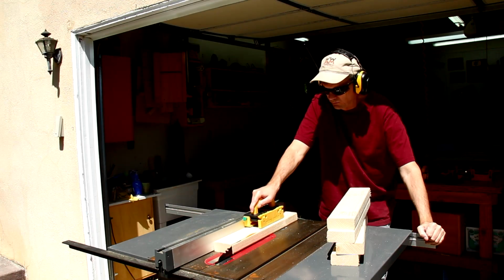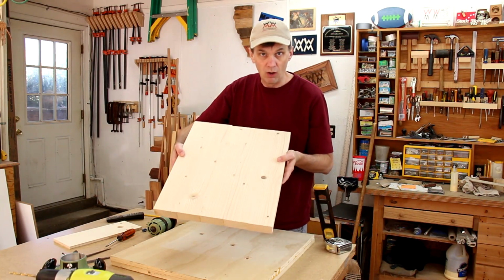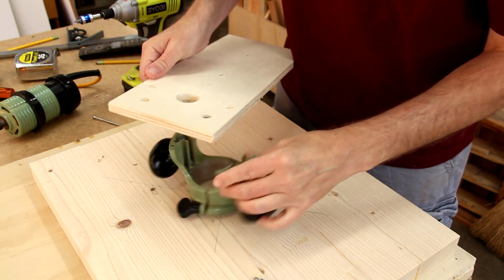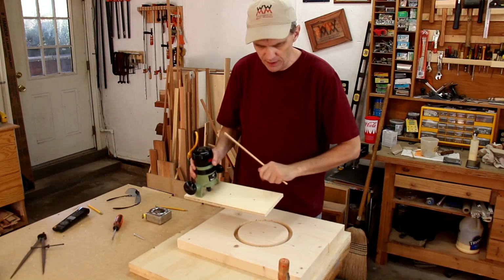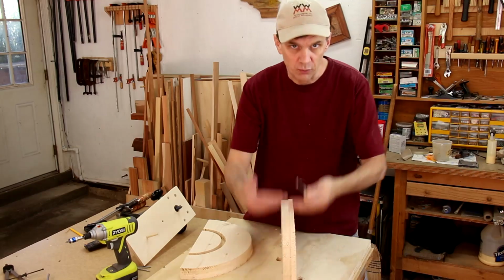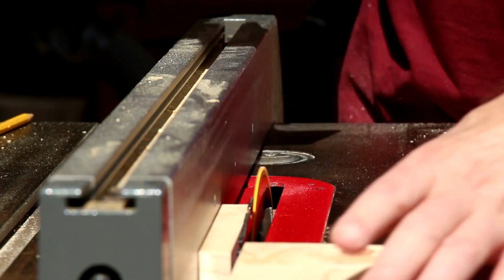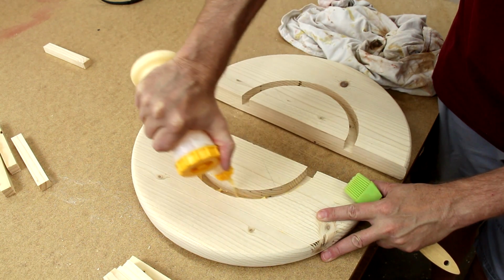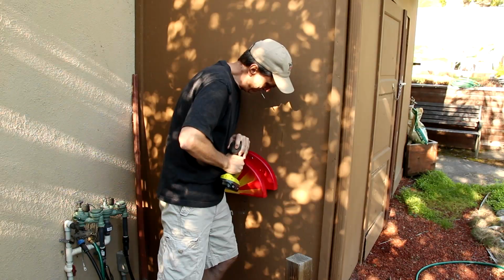Garden hose hanger. Fun spring woodworking project for your home!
Download my FREE GUIDE to setting up a shop for under $1000

Here's a fun and decorative woodworking project you can make for your home or garden this weekend. Free, measured plans:

MAILING ADDRESS:

WWMM
Category
Howto & Style

Este video tiene subtítulos en español. Dé click en el botón CC de su reproductor para activarlos.

This video has captions in English and Spanish. Click on the CC button in your video player to view them.